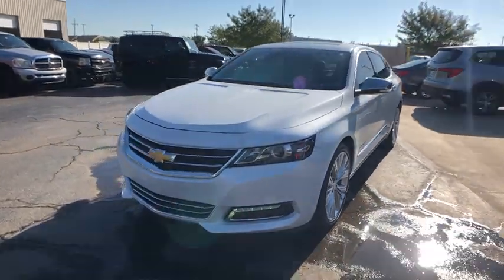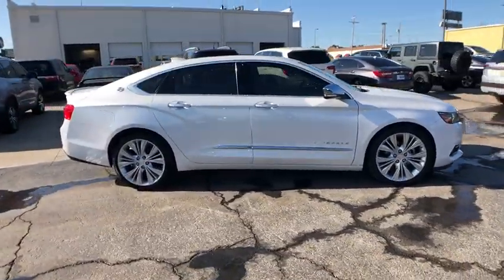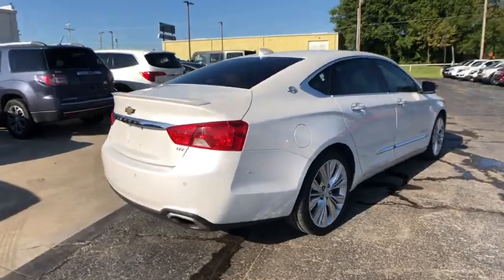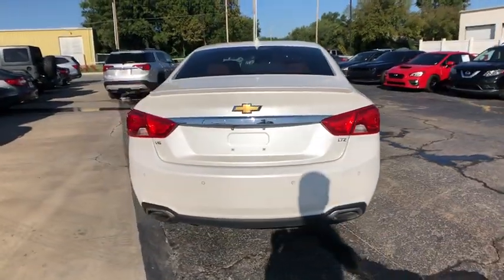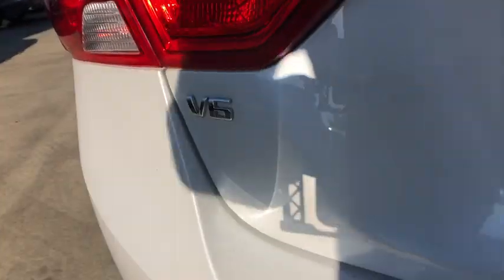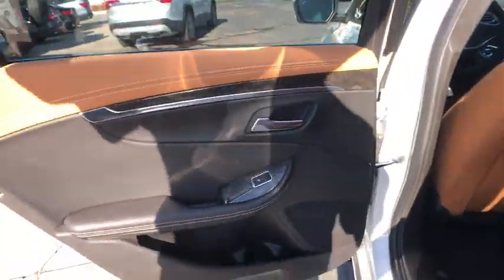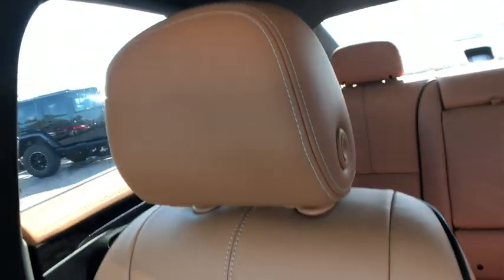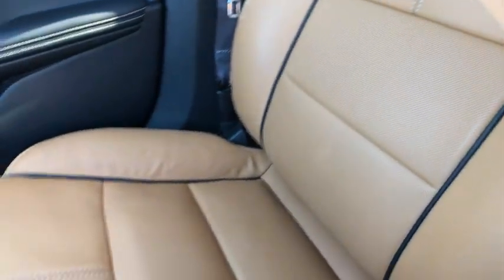2015 Chevrolet Impala Muskogee, Pryor, Broken Arrow, Tulsa, Fort Gibson, OK H1249A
Iridescent Pearl Tricoat Used 2015 Chevrolet Impala available in Muskogee, Oklahoma at Honda of Muskogee. Servicing the Pryor, Broken Arrow, Tulsa, Fort Gibson, OK.

240 W. Shawnee St

Recent Arrival! **WE DELIVER ANYWHERE**.2015 Chevrolet Impala 2LZ FWD 6-Speed Automatic Electronic with Overdrive 3.6L V6 DI DOHCAwards:* 2015 KBB.com Best Buy Awards * 2015 KBB.com 15 Best Family Cars * 2015 KBB.com 5-Year Cost to Own AwardsReviews:* If you're looking for a big, comfortable 5-passenger family sedan with style, technology and value, the 2015 Chevy Impala should top your list. If you want to enjoy the lower prices and cleaner emissions of natural gas, the Impala is now among the few vehicles factory-fitted to run on it. Source: KBB.com* Serene and quiet ride; sleek, feature-rich cabin; big backseat and trunk; excellent crash test scores. Source: Edmunds* Impala is a vision of the future that lives for today. The powerdome hood, wide chrome grille, projector-beam headlamps and available LED daytime running lamps project the bold new face of Chevrolet. The provocative silhouette, sculpted bodysides and a choice of 18-, 19- or 20-inch wheels contribute further to its dramatic appearance and head-turning profile. The Impala interior has been transformed into a carefully crafted, exquisitely detailed environment with the driver's comfort and peace of mind its focus. A dramatic and innovative reinterpretation of the classic Chevrolet ???dual-cockpit??? instrument panel flows seamlessly around the driver, while visual accents such as available soft ice-blue ambient lighting ignite the senses. And with thoughtful design along with ingenuity, the 2015 Impala is spacious and comfortable, offering ample room for five passengers. At the heart of Impala is the acclaimed 3.6L V6 engine boasting 305hp and 0-60 mph in just 6.8 seconds. The available engine's refined power and finely tuned precision contribute to the confident and strong ride Impala is known for, while preserving impressive efficiencies such as an EPA-estimated 29 MPG hwy. Just as efficient is the 36 MPG hwy ECOTEC 2.5L 4-cyIinder engine with stop/start technology. The latest evolution of available Chevrolet MyLink infotainment is here along with an available 4G LTE Wi-Fi hotspot. Customize your driving experience by arranging the icons and features on your available 8-inch color touch-screen. It features an all-new intuitive interface with the latest, easy-to-use technologies. It's highly customizable so you can personalize the system to your preferences, and capable of linking up to 10 devices. Source: The Manufacturer Summary
TIRES  P245/40R20 ALL-SEASON  BLACKWALL,IRIDESCENT PEARL TRICOAT,FLOOR MATS  PREMIUM CARPETED FRONT AND REAR,SUNROOF  POWER  TILT-SLIDING WITH ADDITIONAL SKYLIGHT FIXED GLASS AFT OF THE SLIDING GLASS  with power sunshade,STEERING WHEEL  HEATED,MIRROR  INSIDE REARVIEW AUTO-DIMMING,LTZ PREFERRED EQUIPMENT GROUP  includes Standard Equipment,DRIVER MEMORY  recalls 2 driver presets for 8-way power driver seat  tilt/telescoping steering column and outside mirrors,TRUNK MAT  CARPETED,LPO  REAR SPOILER,COMFORT AND CONVENIENCE PACKAGE  includes (KU1) ventilated driver seat  (KU3) ventilated front passenger seat  (UVD) heated steering wheel  (N38) power tilt and telescoping steering column  (A45) driver seat  outside mirrors and steering wheel memory settings  (UG1) Universal Home Remote  (B58) premium carpeted front and rear floor mats  (B36) carpeted trunk mat  (DD8) auto-dimming inside rearview mirror and (DLG) outside heated power-adjustable mirrors with turn signal indicators  ground illumination and driver-side auto-dimming feature,POWER OUTLET  120-VOLT  LOCATED ON THE REAR OF CENTER CONSOLE,MIRRORS  OUTSIDE HEATED POWER-ADJUSTABLE  manual-folding with integrated turn signal indicators  ground illumination  driver-side auto-dimming feature and chrome mirror caps,JET BLACK/MOJAVE  LEATHER-APPOINTED SEAT TRIM,ENGINE  3.6L DOHC V6 DI WITH VARIABLE VALVE TIMING (VVT)  (305 hp [227.4 kW] @ 6800 rpm  264 lb-ft of torque [356.4 N-m] @ 5200 rpm) (Includes E85 FlexFuel capability with (FE9) Federal emissions or (YF5/NE1 and NC7) California emissions with the Federal override only.) (STD),PREMIUM AUDIO PACKAGE  includes (UQS) Bose premium surround sound 11-speaker system and (KI6) 120-volt power outlet,SEATS  FRONT BUCKET  (STD),SEAT  VENTILATED PASSENGER  FRONT,UNIVERSAL HOME REMOTE  includes garage door opener  3-channel programmable,AUDIO SYSTEM  CHEVROLET MYLINK RADIO WITH NAVIGATION  AM/FM STEREO AND CD PLAYER,TRANSMISSION  6-SPEED AUTOMATIC  ELECTRONICALLY-CONTROLLED WITH OVERDRIVE  (STD),SEAT  VENTILATED DRIVER,STEERING